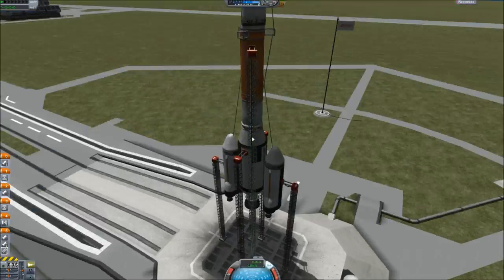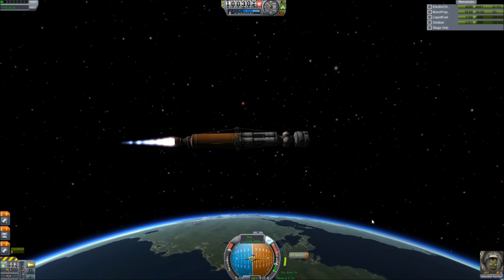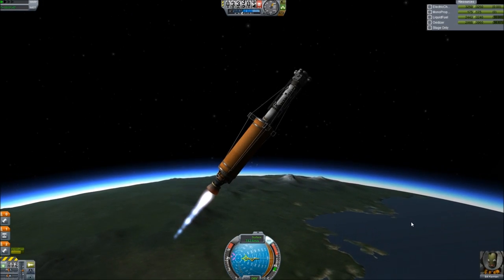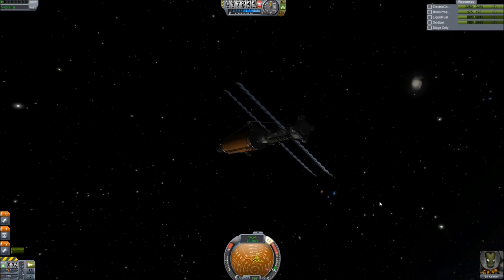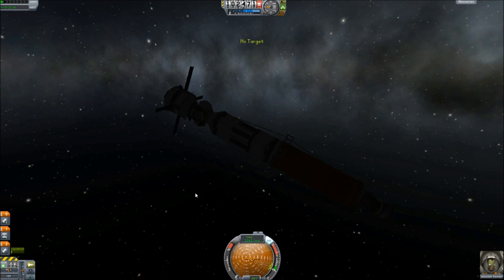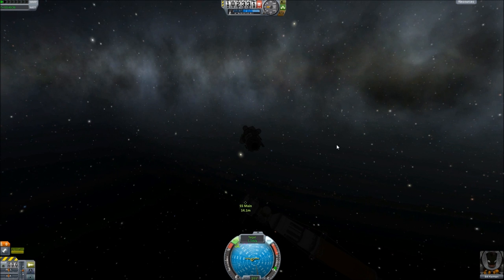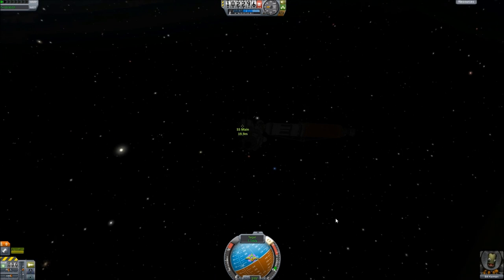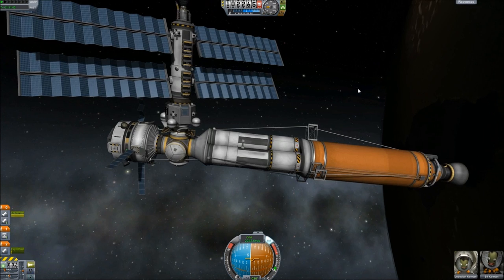KLORS Space Station - Part 1 - Kerbal Space Program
In this episode Stardust, starts construction on a hopefully large space station.

Hello everyone, and welcome to Dodge Them All! On this channel, Star and Canada Goose play games which they think are awesome! We don't bite! Promise!